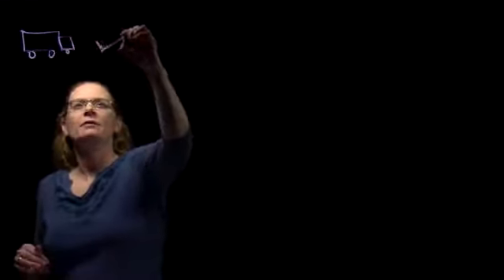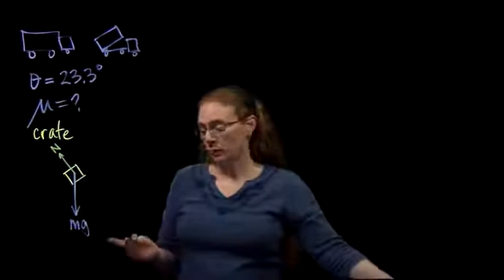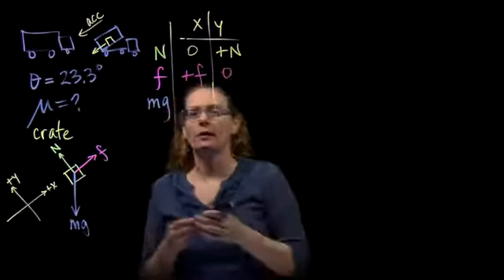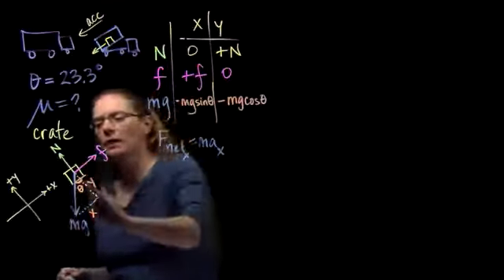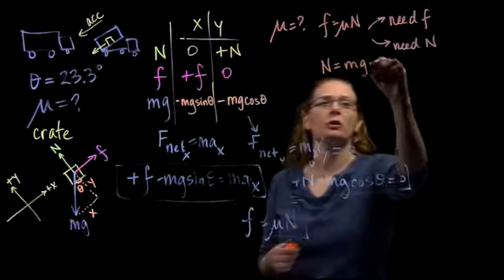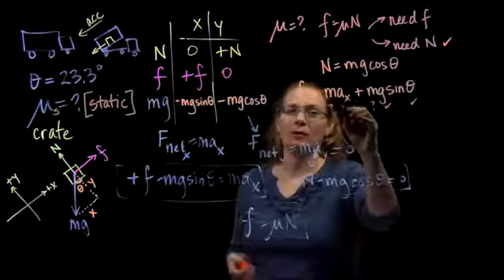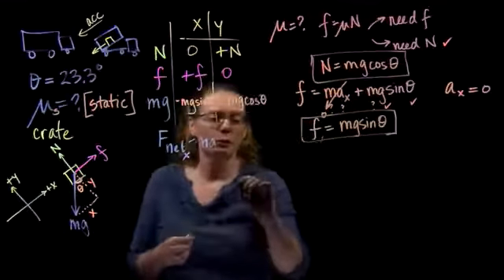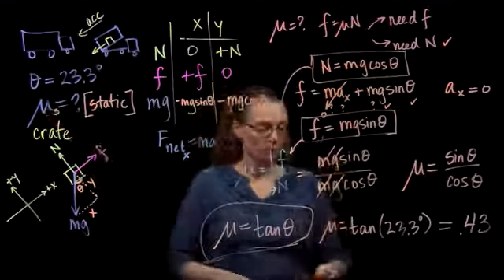Medium force problem--no kinem--dump truck--angled system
A dump truck slowly raises its bed to empty its load. When the bed is at an angle of 23.3°, a crate on the bed begins to slide off. What is the coefficient of friction between the bed and the crate? Is it kinetic or static?